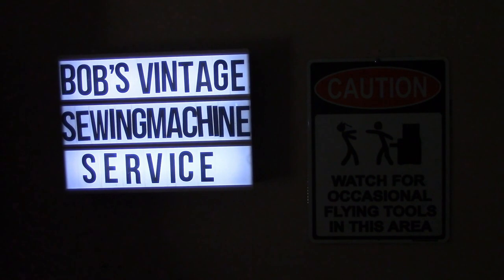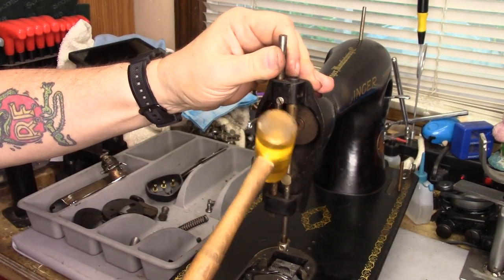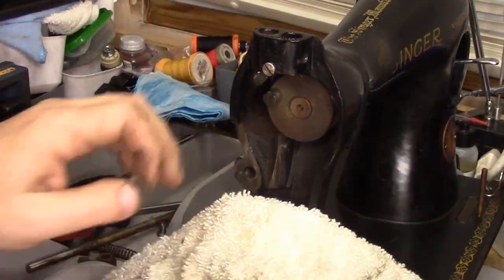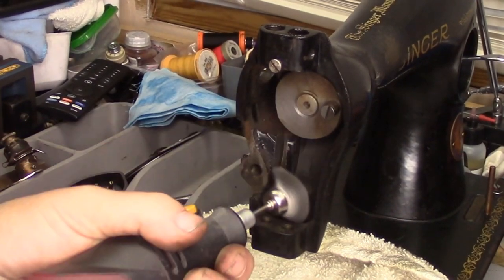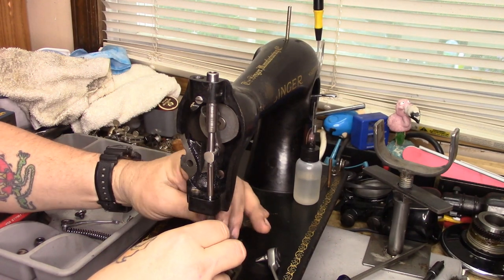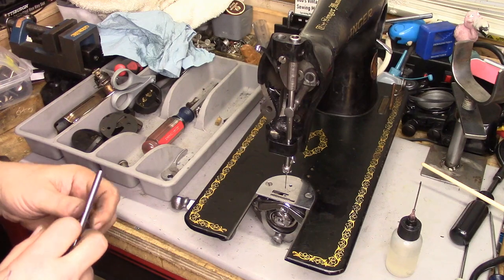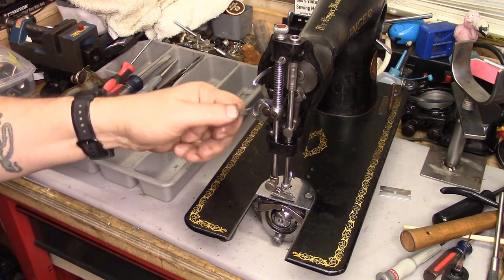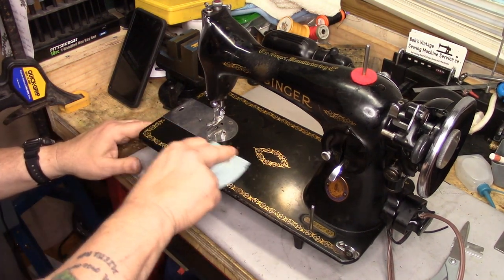The 15-91 Lives! Sunday Morning Quickies, May 22, 2022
In this, the final installment of the mechanical and electrical restoration of the Singer 15-91 that belongs to the New Jersey Blind Citizens Association thrift store, we look at the cleaning and adjustment of the needle bar area, the final tweaking of the machine, and the installation back into the cabinet at the thrift store.

00:00 Intro and titles
01:00 Teardown of the needle bar area
09:56 Cleaning the inside of the body casting
12:20 Cleaning the take up lever cam track
13:38 Chasing some nasty threads
15:50 You're welcome...
15:58 Reassembly starts with linkages
17:20 Installing and adjusting...
20:10 Checking the timing and needle bar height
20:47 Adjusting the upper needle bar bushing
22:00 Reassembly continues
26:10 Presser bar oil wick
28:07 The home stretch
28:45 What a cheap ultrasonic cleaner can do
31:31 First stitches!
33:24 Back to the thrift shop!
37:35 Final thoughts